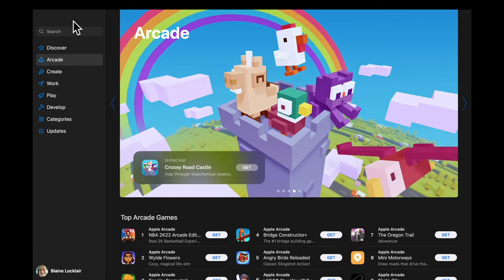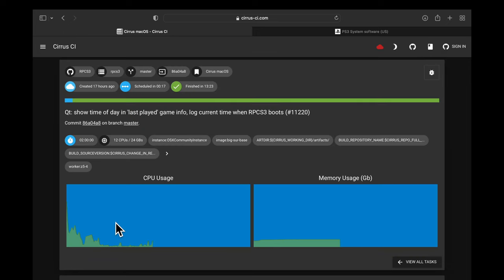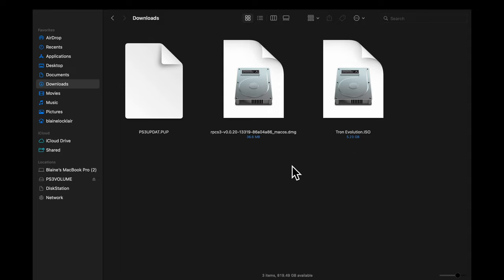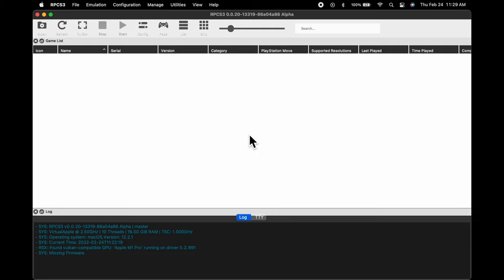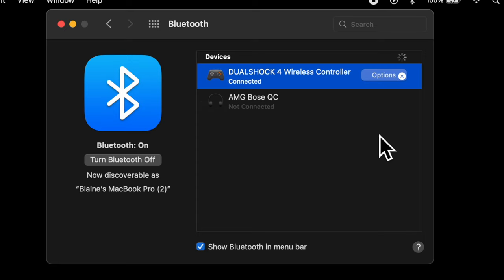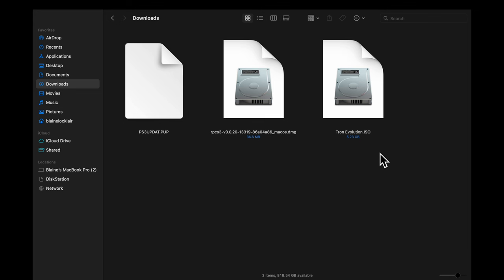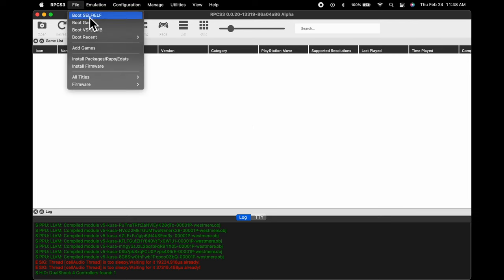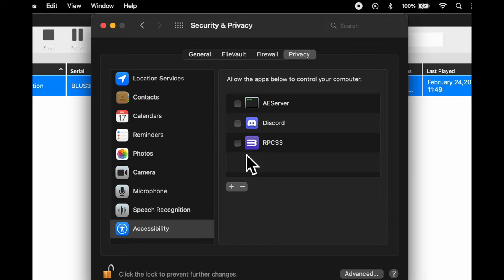Get The ULTIMATE PS3 Emulator For Mac - RPCS3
➡️Play more than just Apple Arcade games on your Mac - play THOUSANDS of PS3 games for free!

🌐 𝐋𝐈𝐍𝐊𝐒 🌐

🎮 𝐌𝐄𝐑𝐂𝐇 𝐘𝐎𝐔'𝐋𝐋 𝐋𝐎𝐕𝐄! 🎮

CD/DVD USB External Optical Drive
(Amazon link)

128GB USB-C / USB-A Portable Drive
(Amazon link)

USB-C / USB-A 2TB External HDD
(Amazon link)

(Amazon link)

(Amazon link)

USB-C Multiport HUB For Mac
(Amazon link)

128GB SD Card For Mac